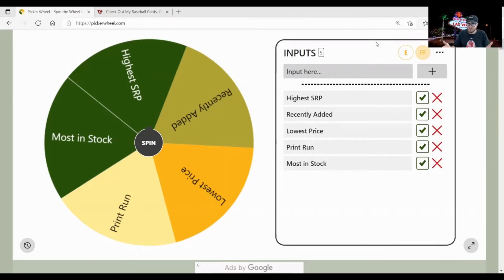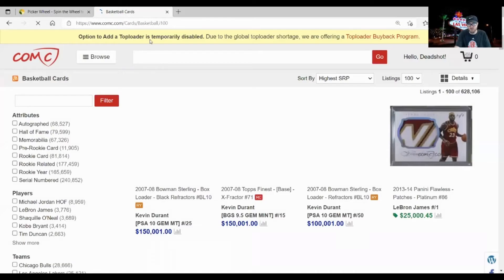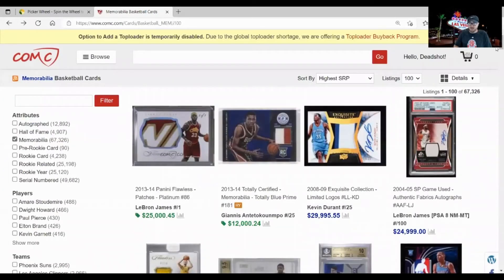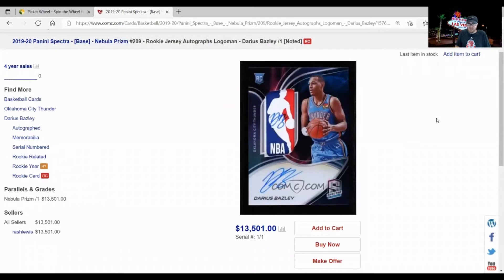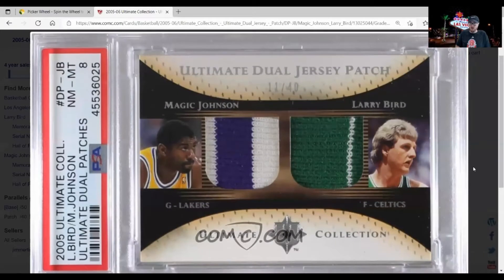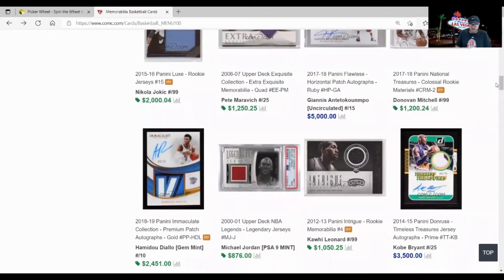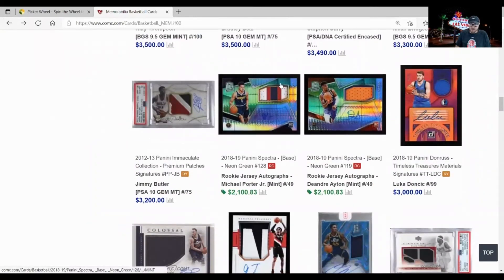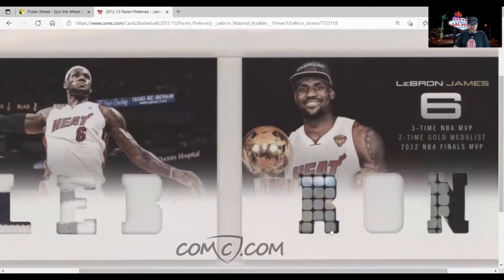Basketball Card Roulette Episode #8 (Relic Edition)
I double-checked with a little Google searching and the LeBron All-Star patches were featured on the 2011 ASG warmups. What 3 cards would you have chosen from this group?